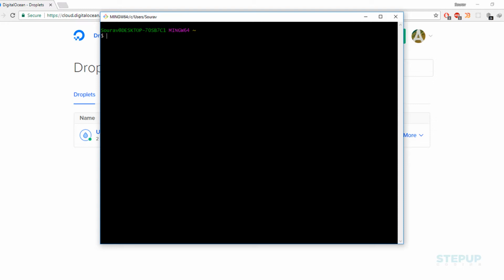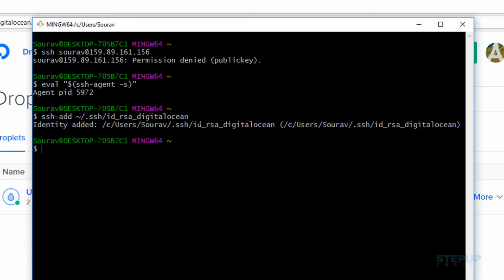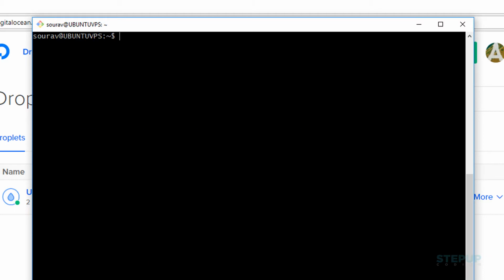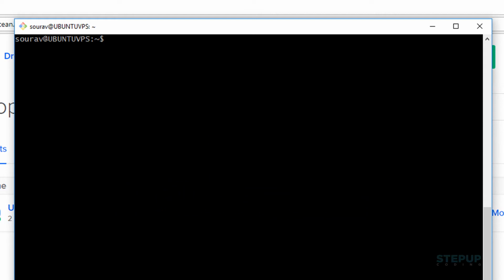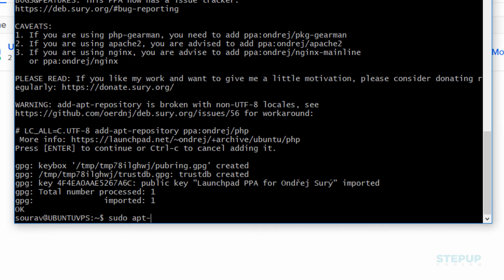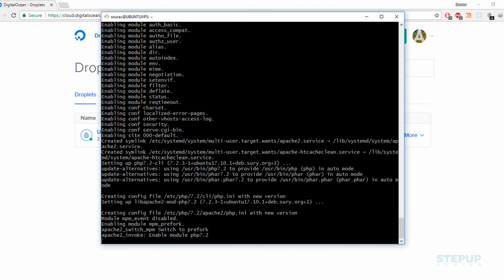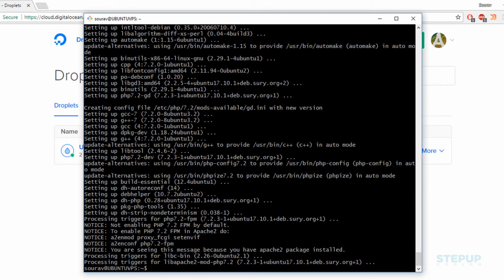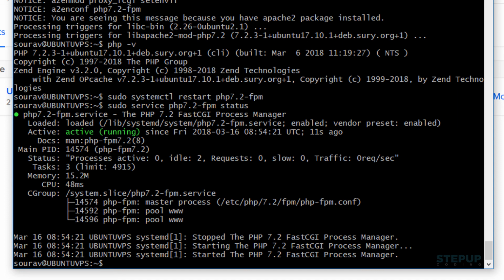Deploying a Secure VPS & Setting Up LEMP Stack - Installing PHP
In this part of the series we'll install PHP 7.2 on our Ubuntu 17.10 VPS & some special modules like - fpm, mbstring, gd etc. and at the end check the PHP FastCGI Process Manager status

Used Commands

• install python software properties : apt-get install python-software-properties

• add the repository: add-apt-repository ppa:ondrej/php

• install php 7.2 : apt-get install php7.2

• install additional modules: apt-get install php-pear php7.2-curl php7.2-dev php7.2-gd php7.2-mbstring php7.2-zip php7.2-mysql php7.2-xml php7.2-fpm

• restart fpm : systemctl restart php7.2-fpm

• check fpm status :  service php7.2-fpm status

EQUIPMENTS / MUSIC USED

** Professional Studio Desktop Condenser Sound Microphone

FOLLOW US